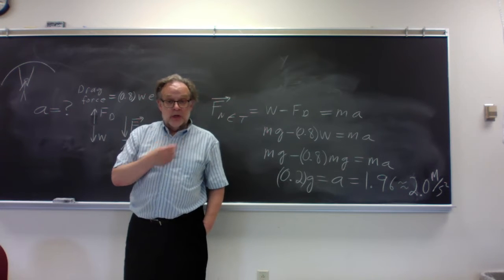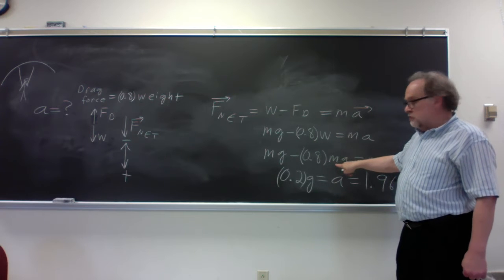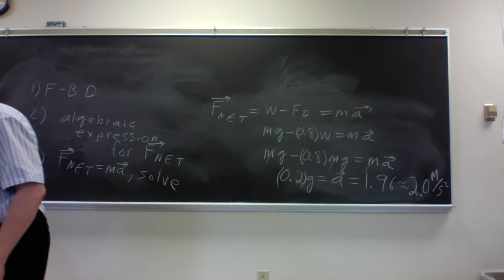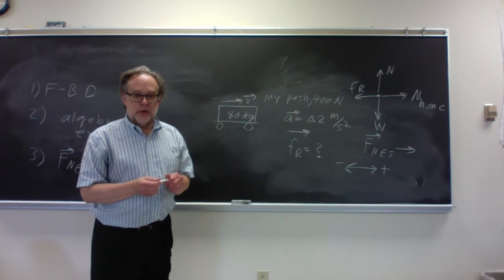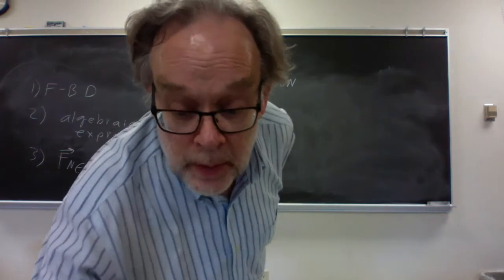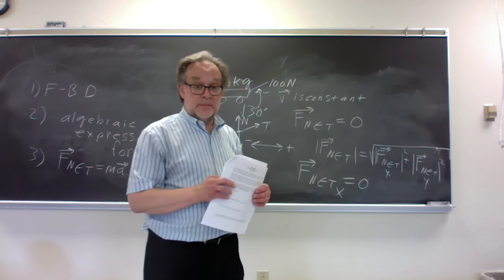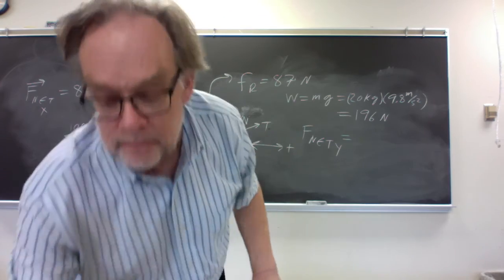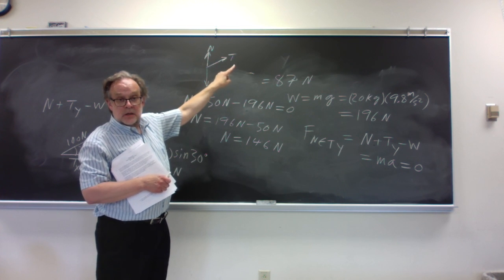Chapter 5, section 1 4, part 2